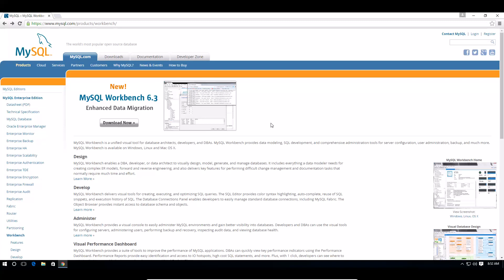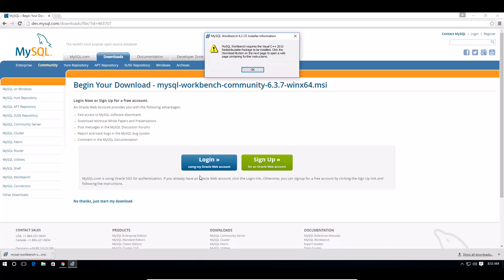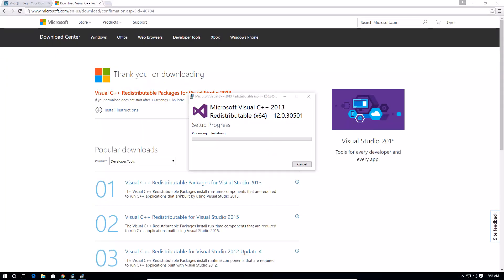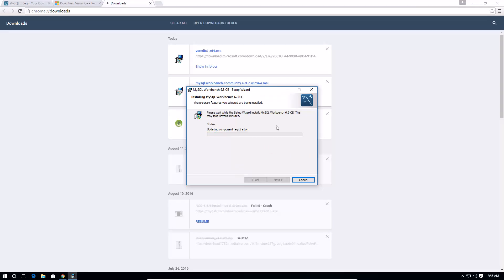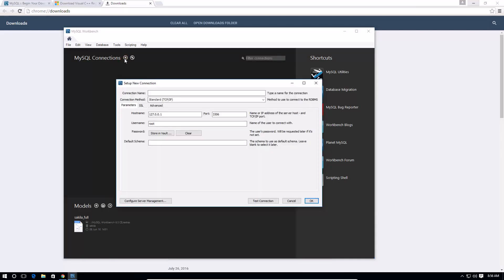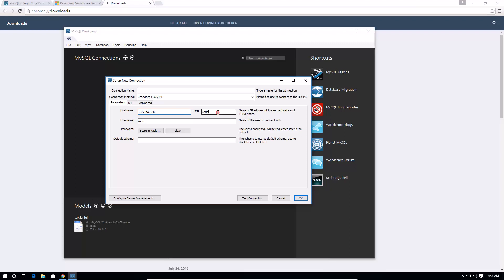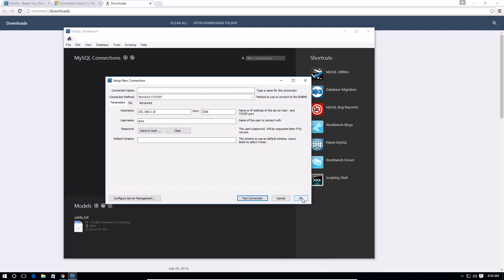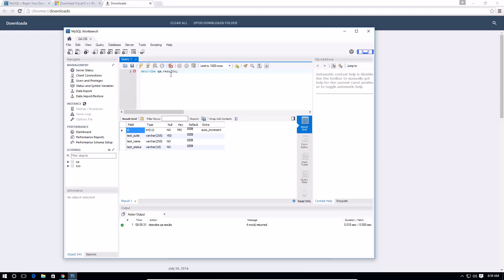How to Install and Connect in MySQL Workbench on Windows 10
MySQL Workbench is free and it is super easy to install on Windows. You will be up and running in about 5 minutes. I'll also show you how to connect to a MySQL server and run a query while we are at it. This should be all you need to get you started using this tool